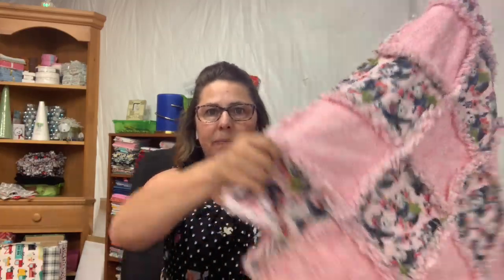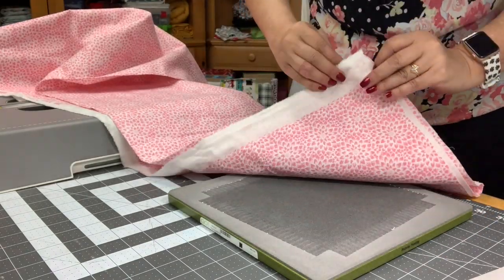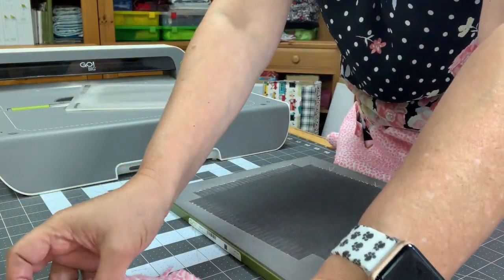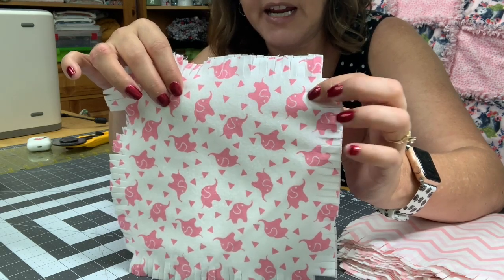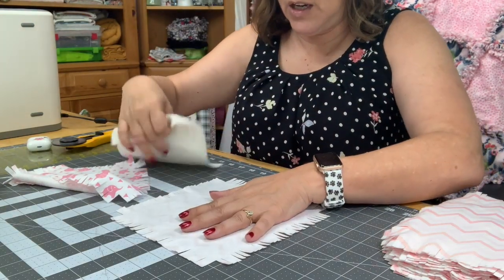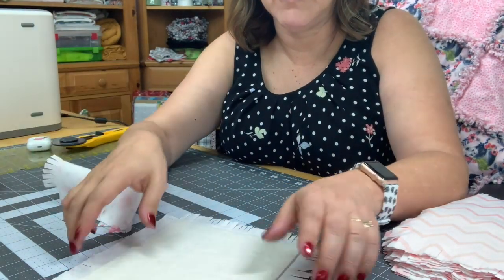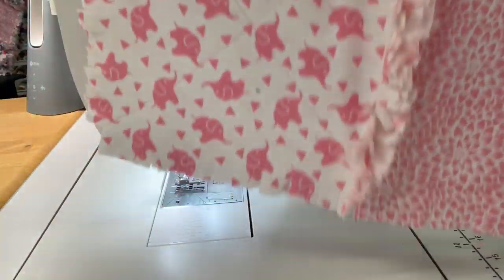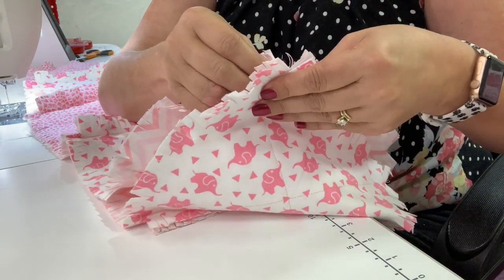RAG QUILTING MADE EASY | ACCUQUILT RAG QUILT TUTORIAL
In this video, I show you how to make a traditional rag quilt using the AccuQuilt Go Cutter and Rag Quilt Die.
Finished quilt size is: 31 X 44

Glue Stand:

Quilting Ruler Holder:

Mini Steam Iron:

Oliso Pink  Iron:

Omnigrid Quilting Ruler Pack: